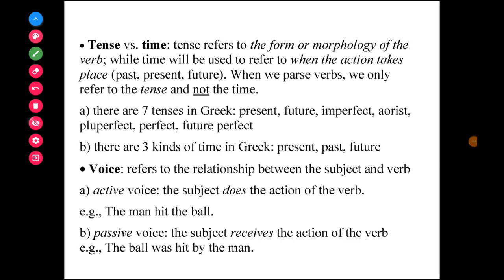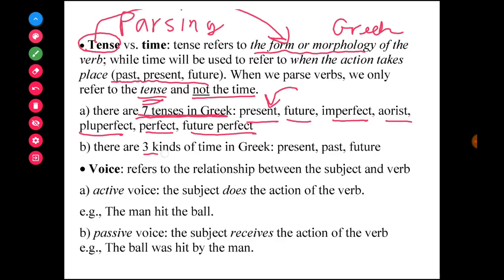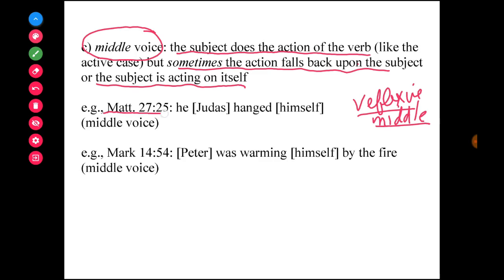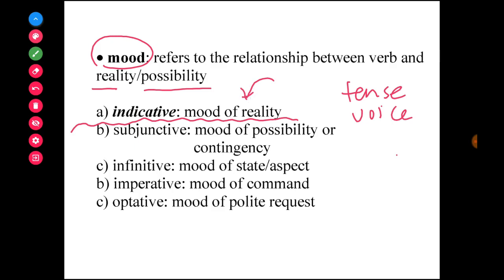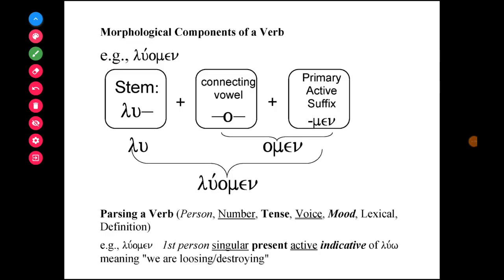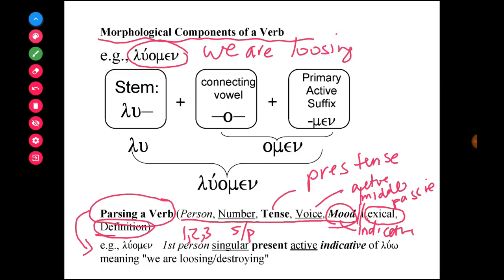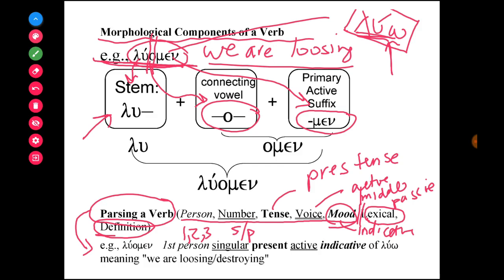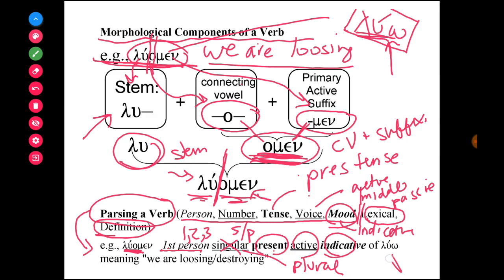Module 9 Part 2 Components and Parsing of Verbs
This is the instructional video introducing the different components of a verb and how to parse them